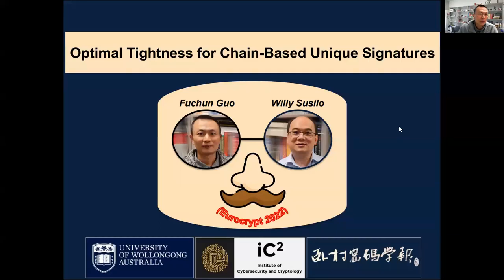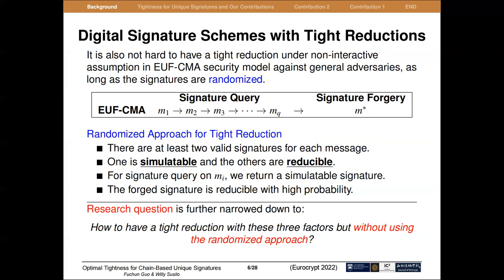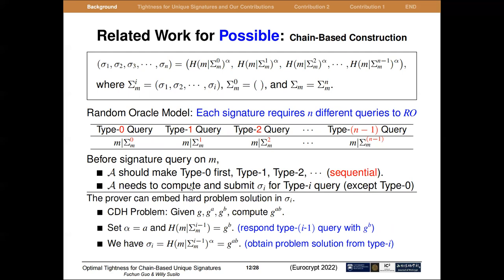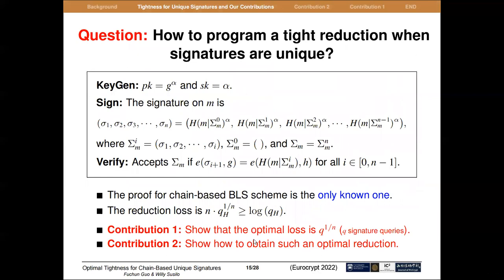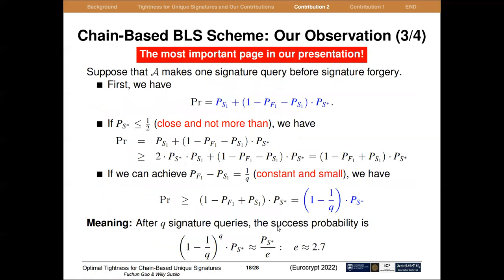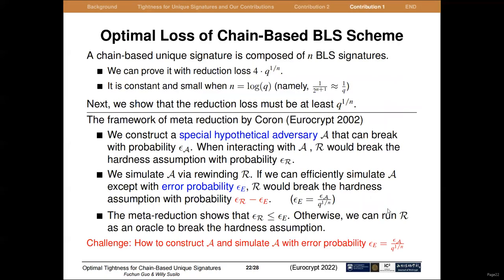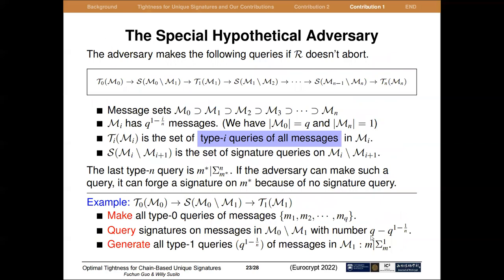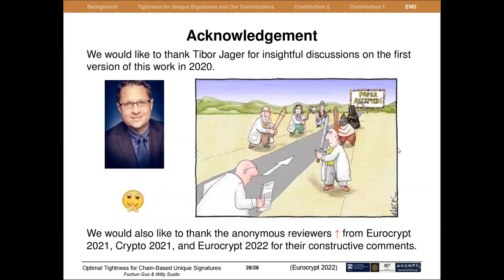Optimal Tightness for Chain-Based Unique Signatures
Paper by Fuchun Guo, Willy Susilo presented at Eurocrypt 2022